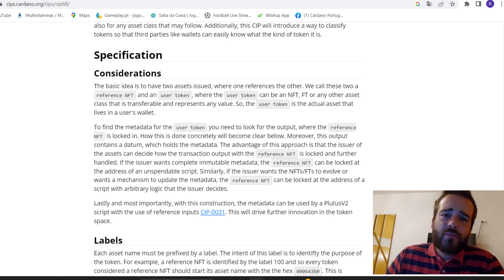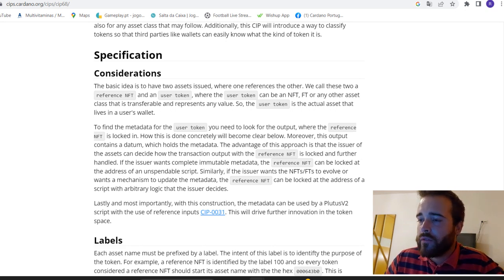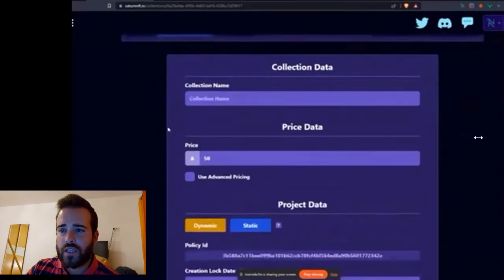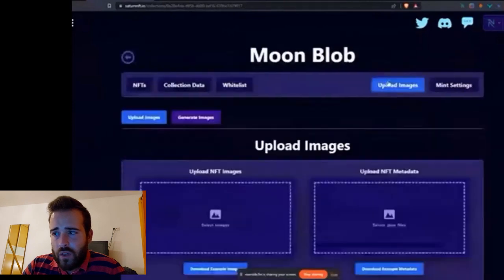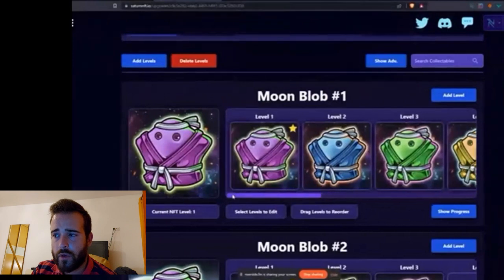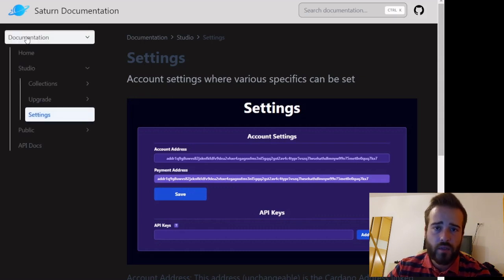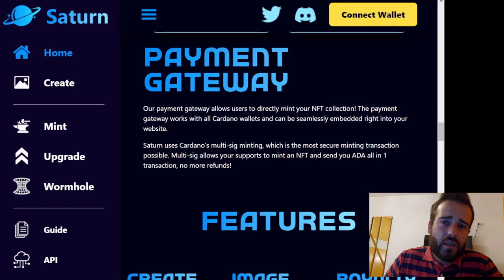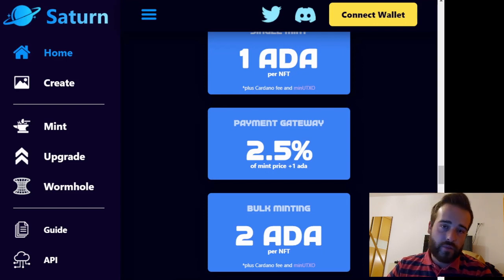How to Easily Create Dynamic NFTs on Cardano ( Saturn NFT Analysis)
Want to create your own NFT in a very easy and simple way?

Want to learn more about NFTs on Cardano and the potential things you can do with them?

What to Learn more about CIP-68 and figure out what are dynamic NFTs and why they are better than static ones?

If you have any of these questions this is the video for you. Here we dive deeper into the Saturn Nft platform, that allows anyone to create NFTs.

Yes, you heard it right, anyone because you don’t even need to have any kind of technical knowledge to use Saturnnft.io to create your NFTS. They even have an image generator for you to be able to randomly generate the NFT collection inside Saturn.

With Saturn, you can create simple static NFTs, but you can also create more complex dynamic NFTs that can be upgraded, and that opens the door for so many more use cases using NFTs.

In this video, we explain to you what are these dynamic NFTs, how they are related to the CIP 68 and also mention several new use cases you can create with these NFTs, that are for example fantastic for gaming, or for memberships.

In Saturn, if you already have an NFT project, you are also able to convert your current NFTs to dynamic Nfts through the Wormhole and leverage the features of this programable standard of NFTs.

Seems Exciting right? Well, it’s gonna be even more when you look at the Demo we have for you in this video!

On a related topic, If you would like to get the most up-to-date possible content about cryptocurrency then consider following Decentralized Nation on Twitter

Below I leave all the relevant links and sources discussed in this video:

NOTHING IN THIS VIDEO IS FINANCIAL ADVICE, ONLY EDUCATIONAL CONTENT!

TIMELINE
0:00 Intro
1:06 Channel Intro
1:14 What is Saturn?
2:02 What are Dynamic NFTs ( CIP 68)?
2:35 New use cases with Dynamic NFTs
5:50 Saturn NFT Platform Demo
13:06 Saturn API, Website Guide, and Documentation
14:29 How to Convert Regular NFTs to Programable/Dynamic NFTs? (Whormwole)
16:20 Specifications of Saturn Minting Infrastructure
16:42 Pricing for using Saturn
19:02 The Team behind Saturn
19:30 How Saturn Empowers Creators and Projects
21:40 Research for Starting and Running a NFT Project